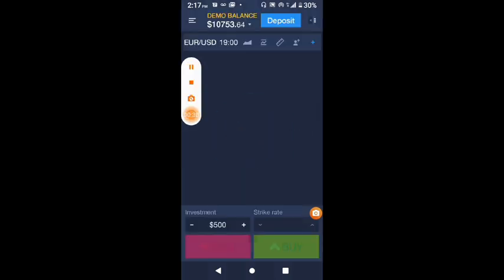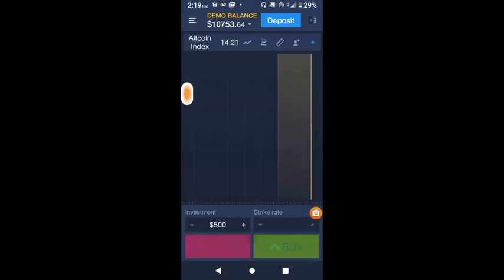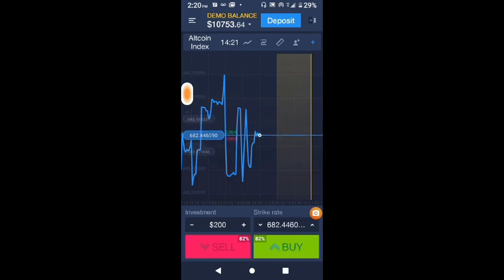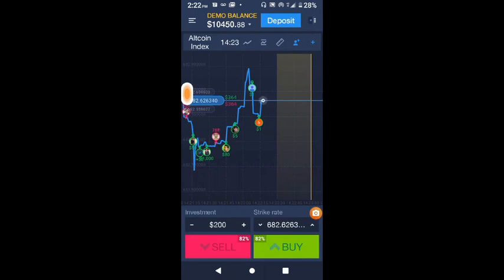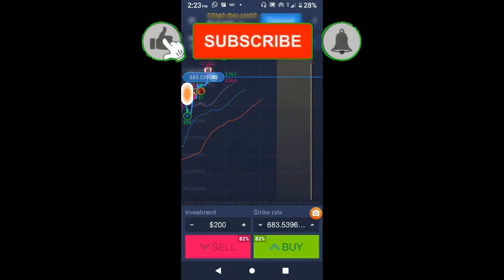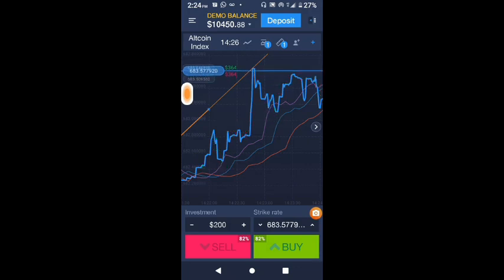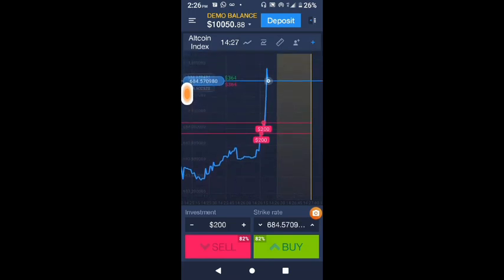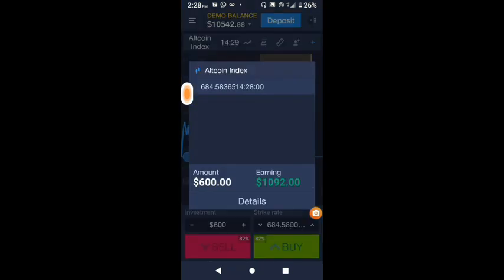Expert Option Explained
Click the link and sign up for your demo account